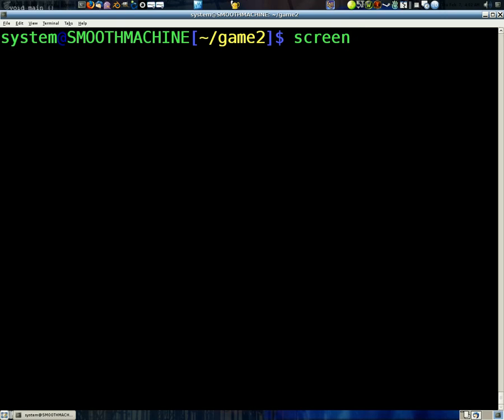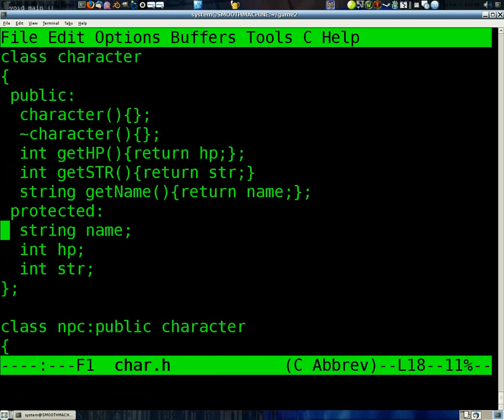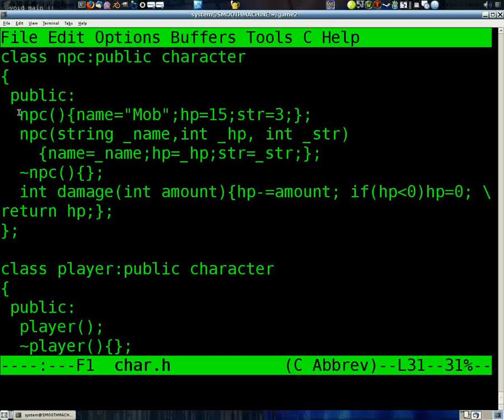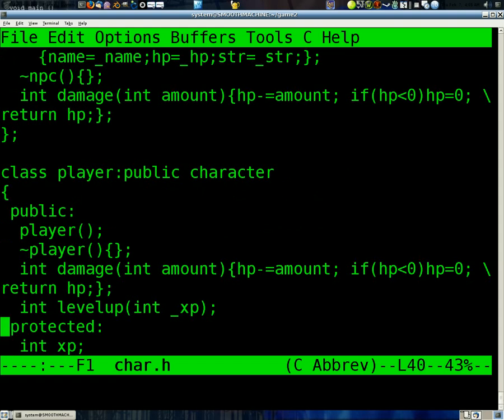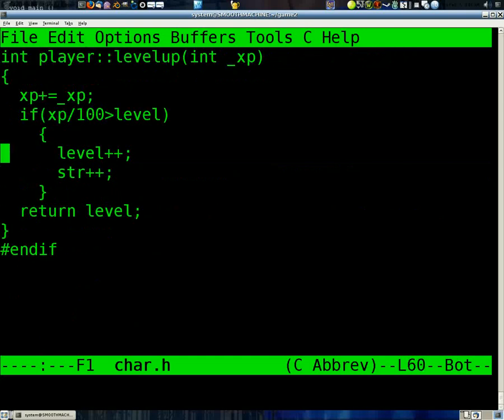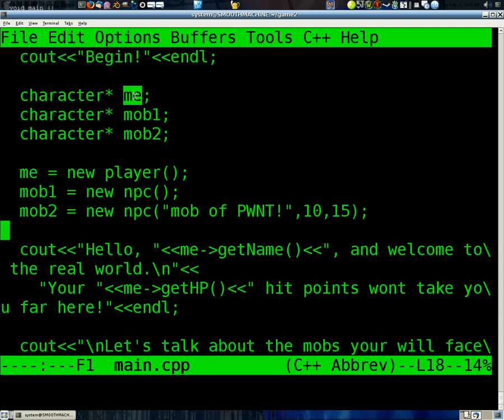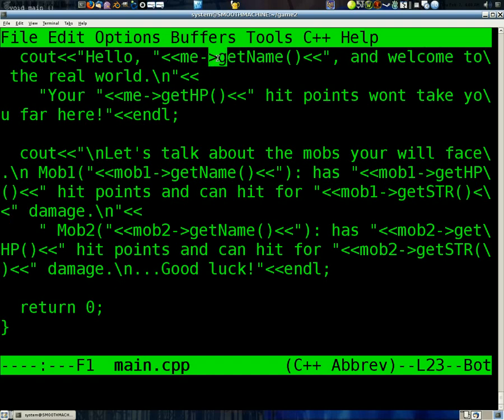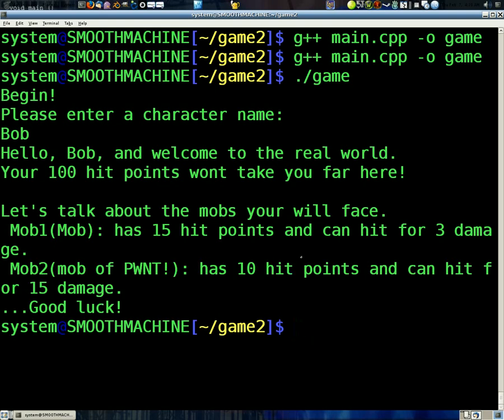C++ 104 Classes Part 2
sorry for the mic cut outs. My mic is going out

I start off with an intro to "screen", a VERY useful term. prog. Simply run it and it creates term 0. If you need more hit CTRL-A+CTRL-C and it will create 1,2,3...9. You can then goto the last term with CTRL-A+CTRL-A or goto a term with CTRL-A+(0-9) for the term you want. I love screen, but that's not the focus obviously^^
If I've gone to fast try pausing and reading through the code carefully, if you are still stuck on something please ask. I will most likely make at least one more vid on classes as a clean up/misc ... I don't know, it's late I'm tired lol